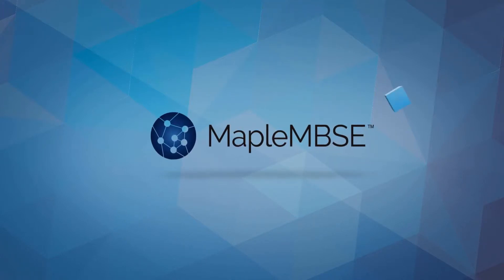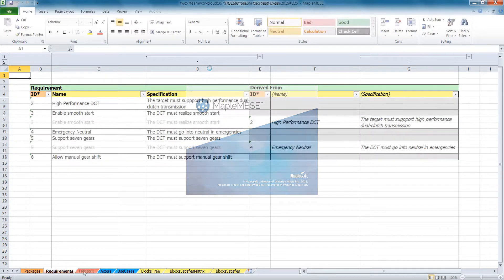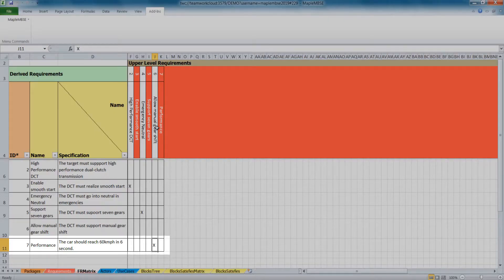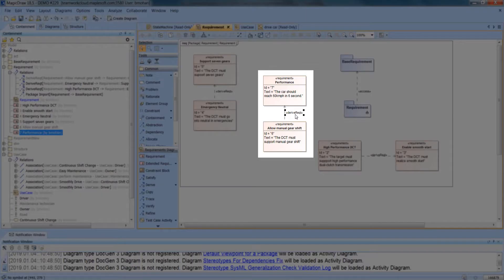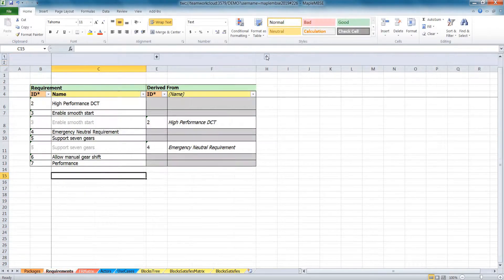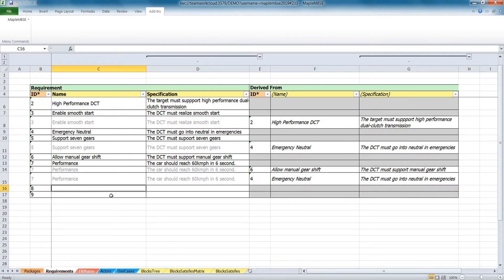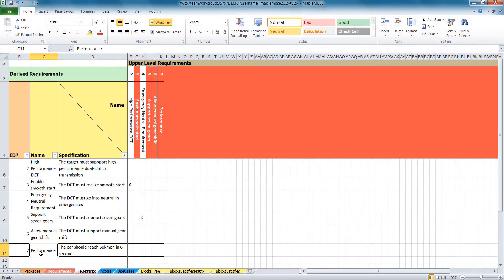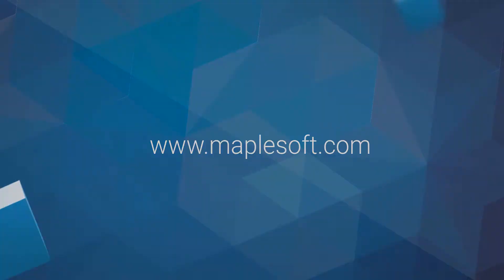MapleMBSE: Easy-to-use Excel-based UI for Systems Engineering (SE)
Give all of your stakeholders an Excel-based interface to your MBSE project definition.